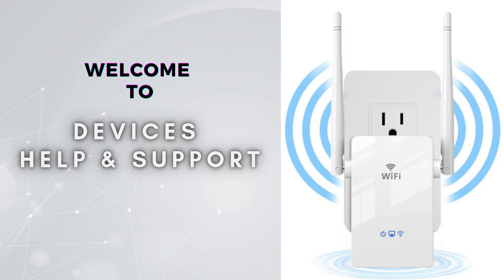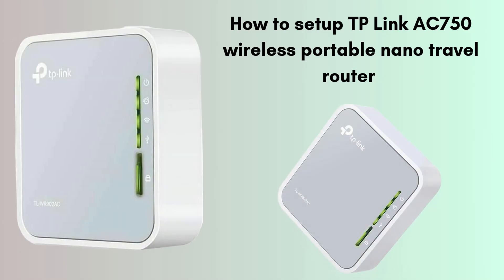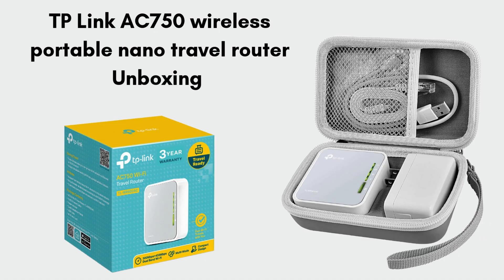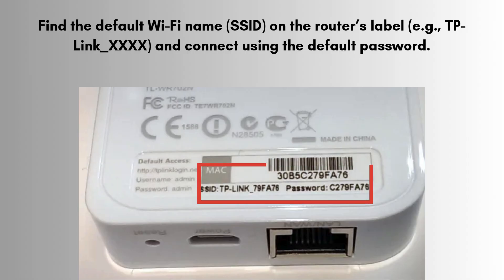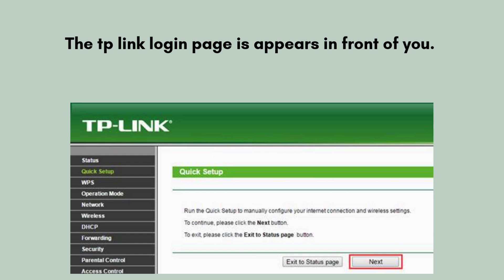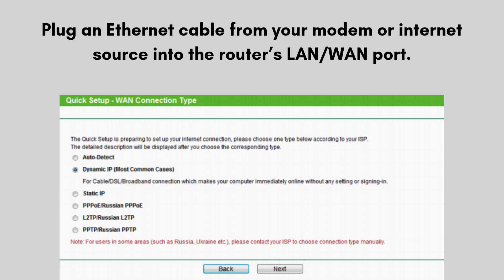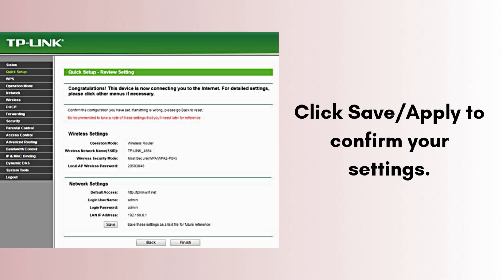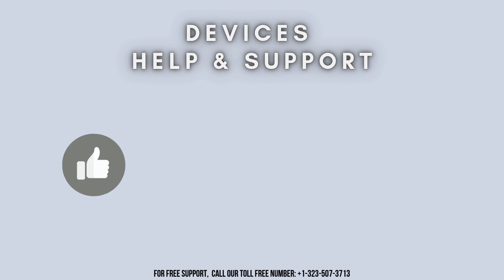How to setup TP Link AC750 wireless portable nano travel router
Turn any wired connection into a fast and secure Wi-Fi network with the TP-Link AC750 Travel Router! In this video we will setup tp link router in easy and short way. So watch this video till the end.
00:00 Welcome to Devices Help & Support
00:23 How to setup TP Link AC750 wireless portable nano travel router : Intro
00:52 Product unboxing
01:11 TP Link AC750  Setup complete process
02:59 Helpline